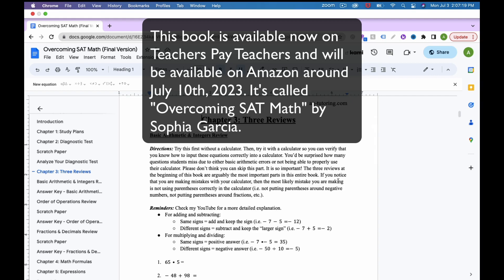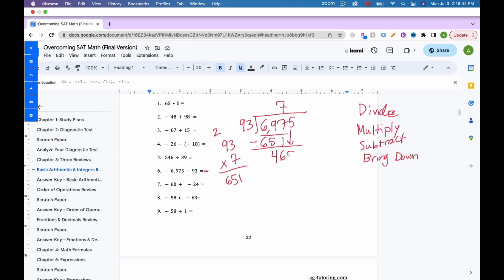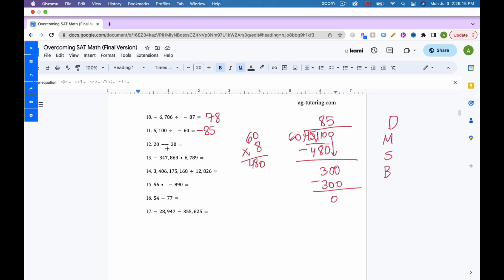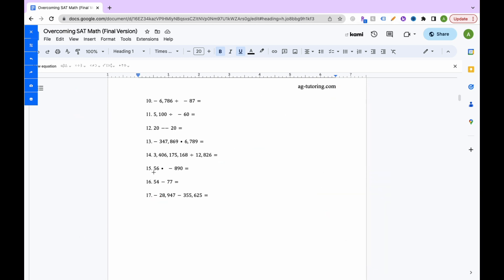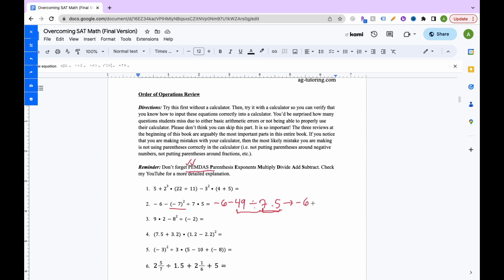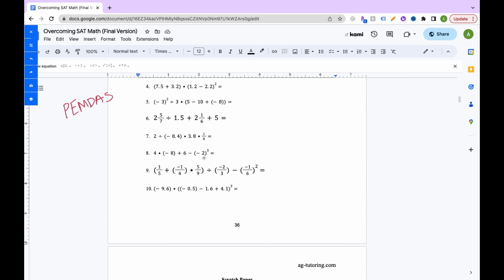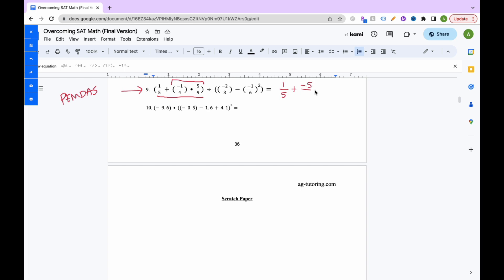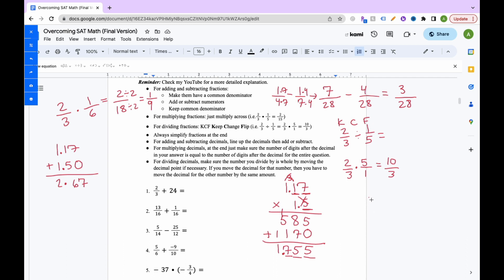Overcoming ACT Math Three Reviews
The reviews are the same for both my books which is why it says stuff about my SAT book at the beginning. To improve the video quality click the settings icon on the video and then click quality and select the highest video quality.